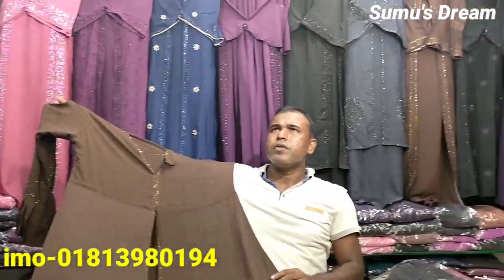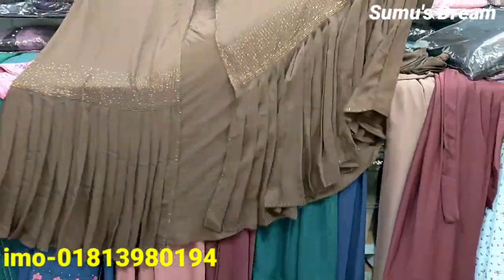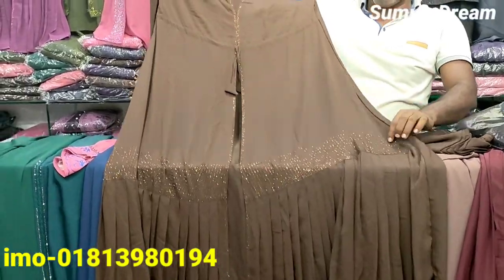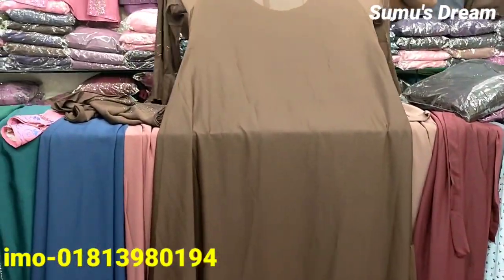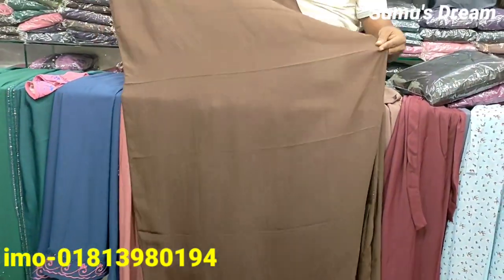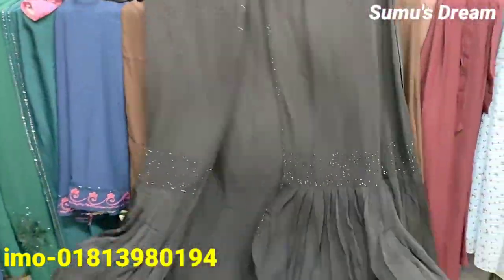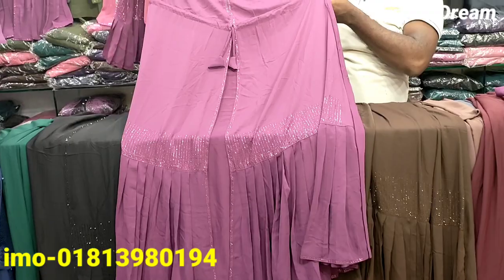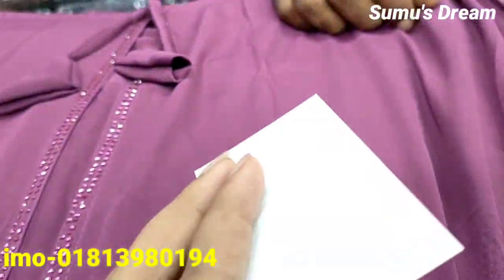হিজাবসহ কুচি পার্টি বোরকা কালেকশন || Most Demanded Kuci Party Borka Collection || Sabib Borka House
📳 Inbox for Order or Call -

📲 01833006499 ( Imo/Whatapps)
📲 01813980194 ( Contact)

🛍For Better Quality_____👇

📦We Delivered All Over Bangladesh🛍

Delivery Process:

 🛒Find showrooms: ℹ️
Building#7, Shop-64 & 65, 3rd Floor Chadni Chawk Shopping Complex, Dhaka-1205